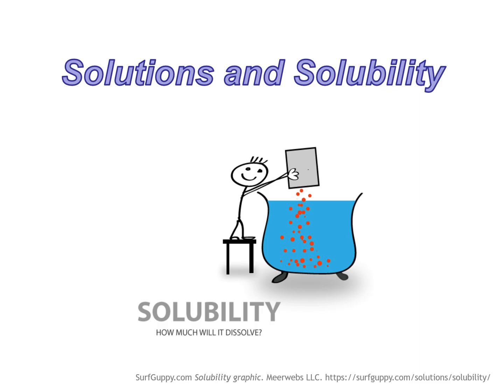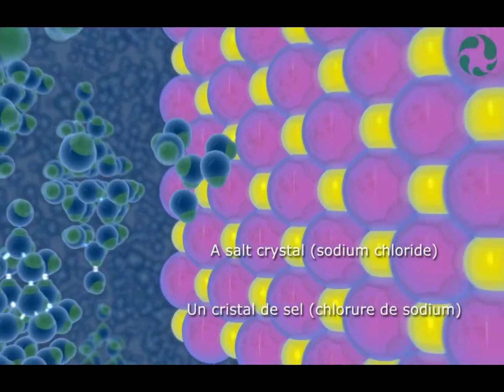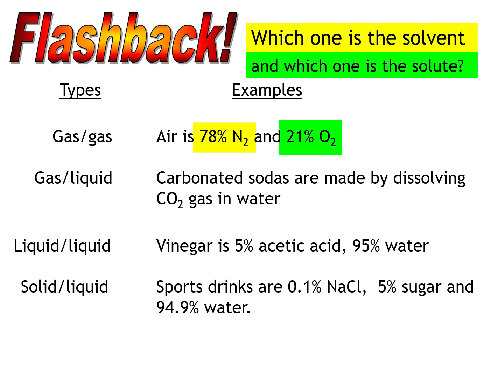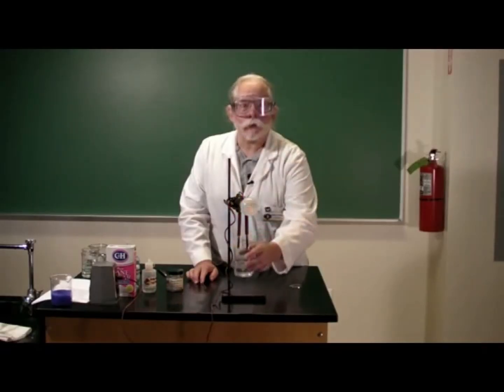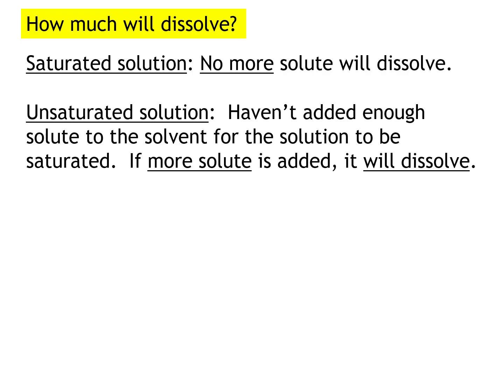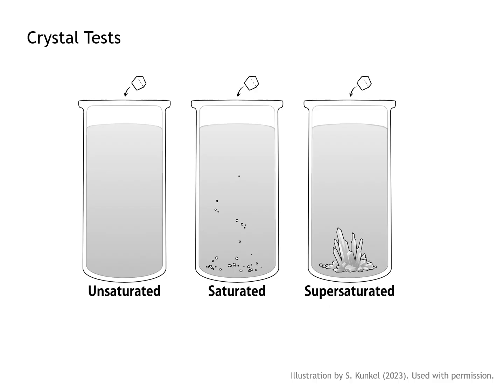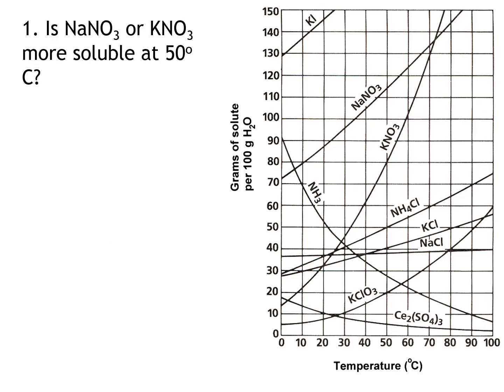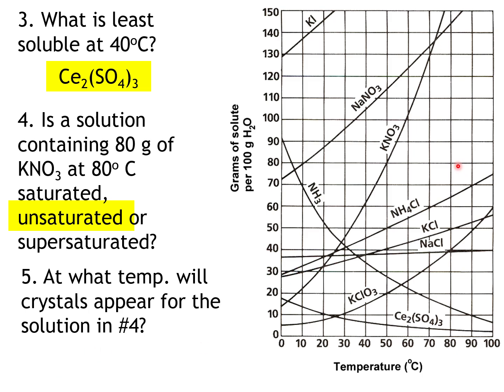Lesson 5.4: Solutions and Solubility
In this lesson, we explore how substances dissolve and how to interpret solubility curves. You’ll learn the difference between solute and solvent, compare electrolytes and nonelectrolytes, and see how temperature affects solubility. We’ll also look at what happens in saturated, unsaturated, and supersaturated solutions—including a demonstration of the exothermic crystallization of supersaturated sodium acetate.